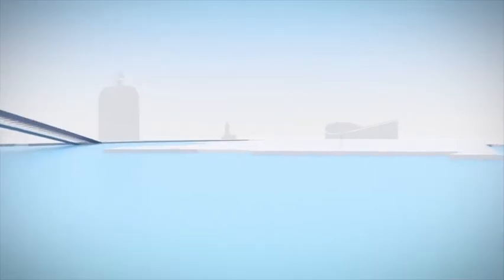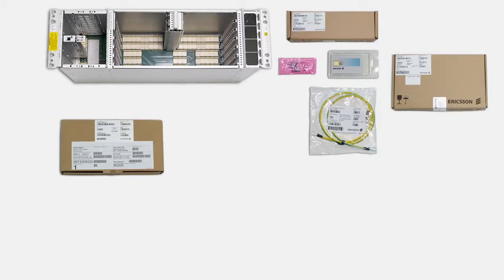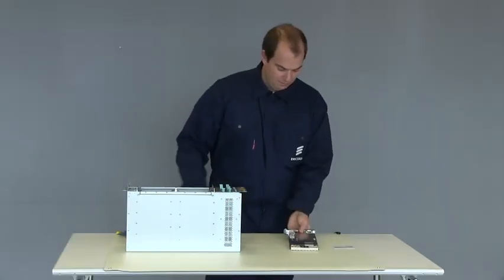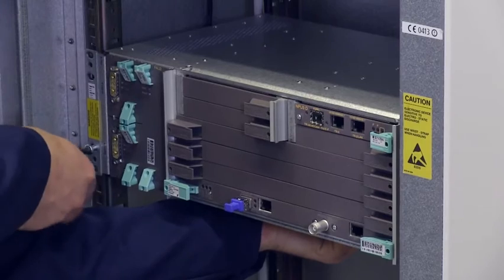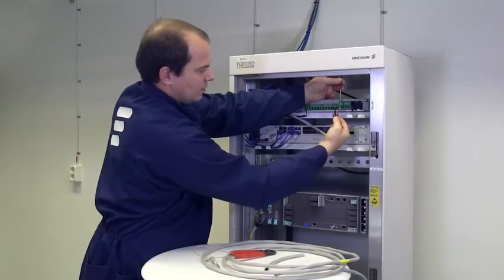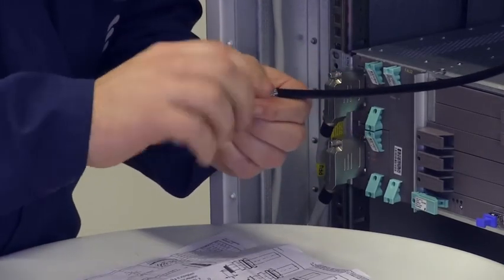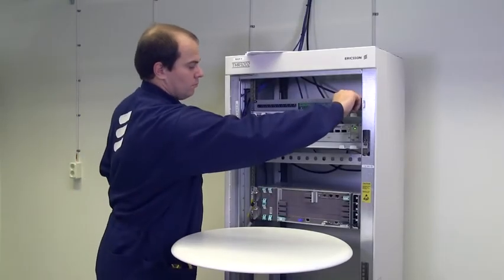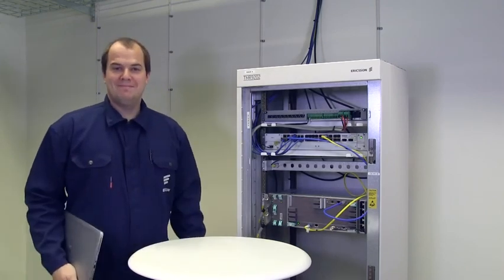ERICSSON -mini link tn indoor installation